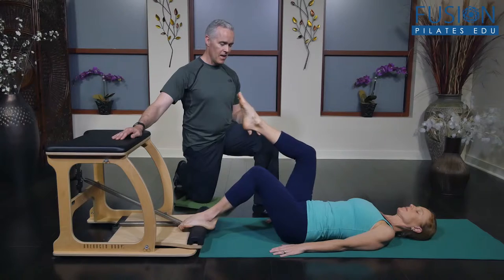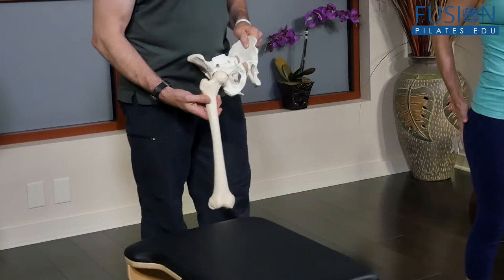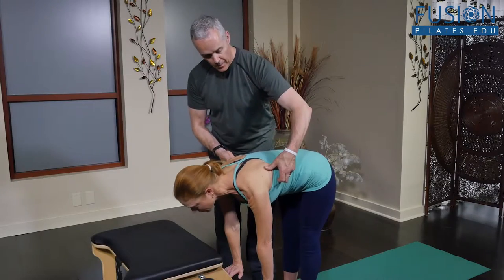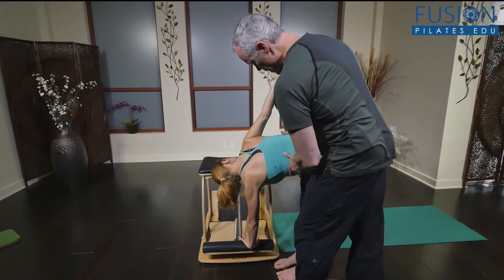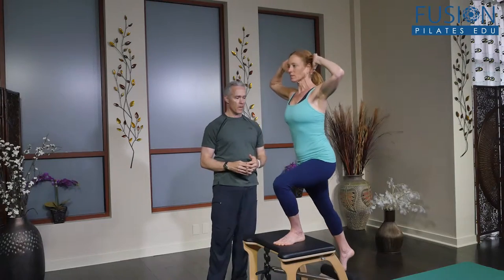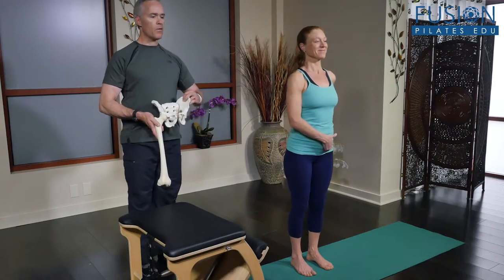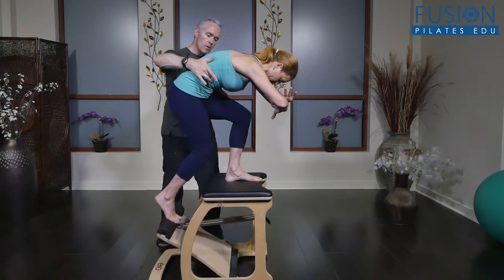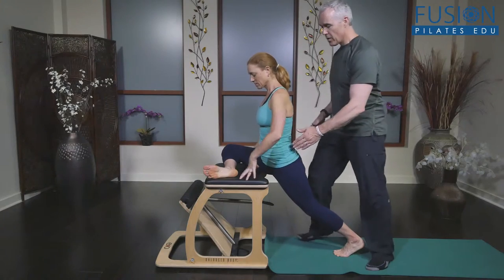Pilates Chair Online Workshop with Tom McCook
Pilates Chair Workshop

DESCRIPTION

In this hour workshop, Tom McCook will take you through a complete, full body, balanced set of the Pilates Chair repertoire. You’ll learn proper chair set up, movement and skillful hands on cuing for each exercise.
You will also learn ways to help your clients better organize their bodies and minds, applying proper form for efficiency and an overall positive movement experience.
Complimenting the Pilates Chair work, Tom will blend in the Franklin Method lesson on the hip joint
to improve function, posture and movement potential. A valuable continuing education workshop that
can help you bring a fresh approach to designing exciting new mind body conditioning programs for
your clients!